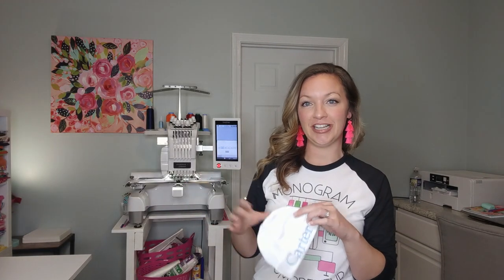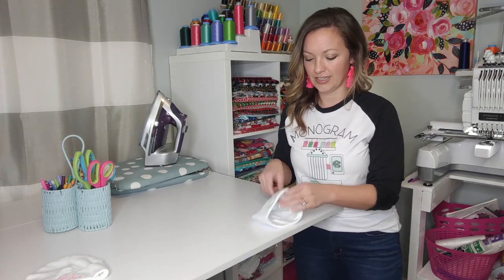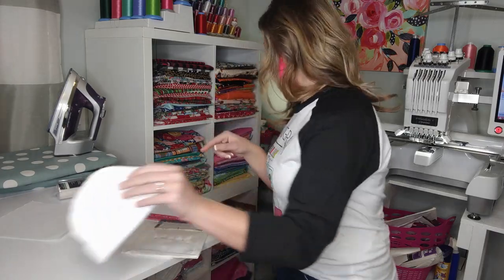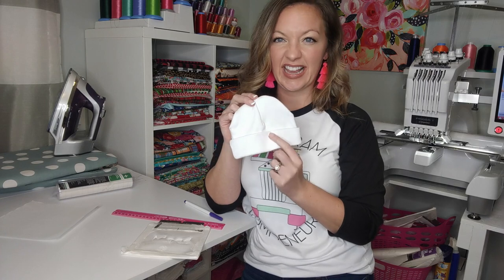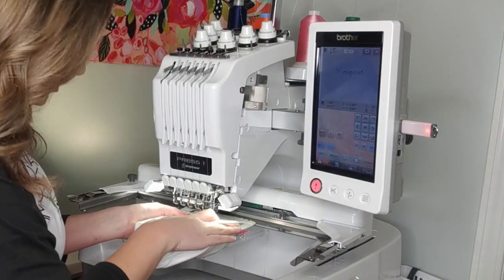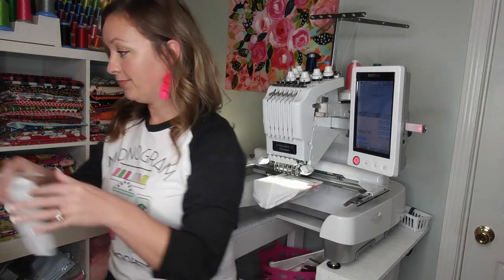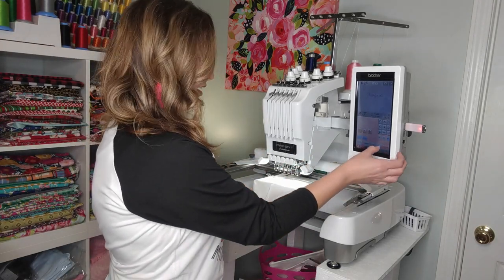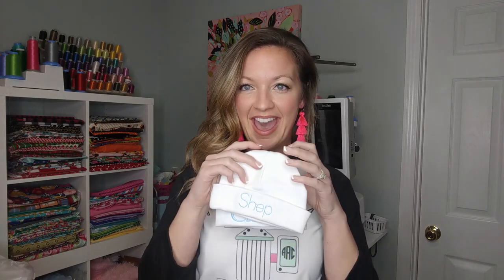How to Embroider a Baby Beanie | How to Personalize a Baby Hat on an Embroidery Machine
In this video I show you How to Embroider a Baby Beanie! This can be done on a single needle or a multi-needle embroidery machine.
These are some of my favorite items to stitch for my Etsy shop and are perfect baby gifts and so quick to do!

Links to items used in this video:
Baby Beanie: Wee Wearz
Wonder Clips
Disappearing Pen
Water Soluble Topper
Sticky Stabilizer
Magna Glide Bobbins
Fast Frames
Folding Craft Table
Ring Light

 XoXo, Ashley